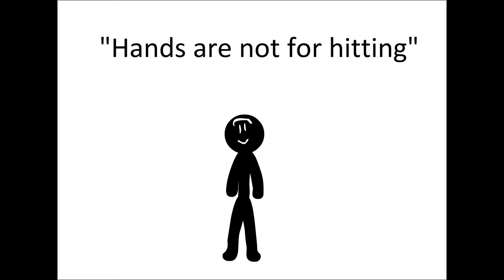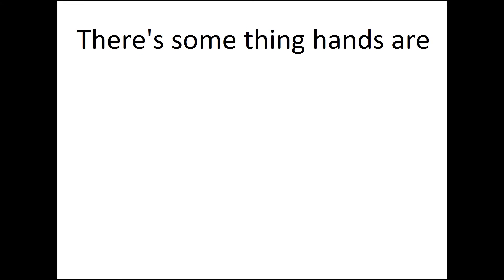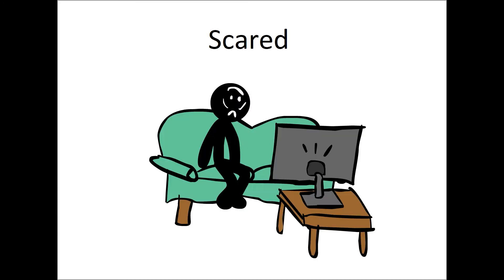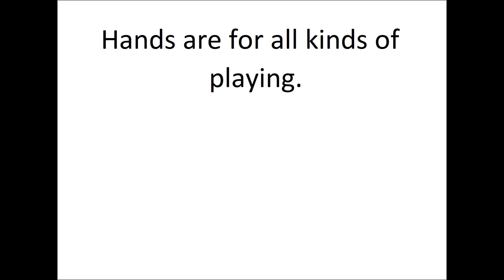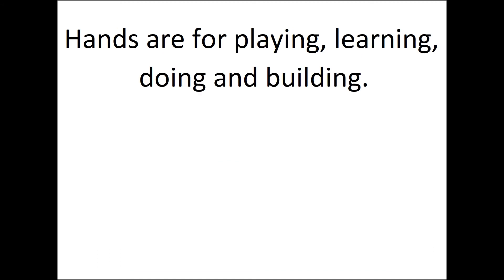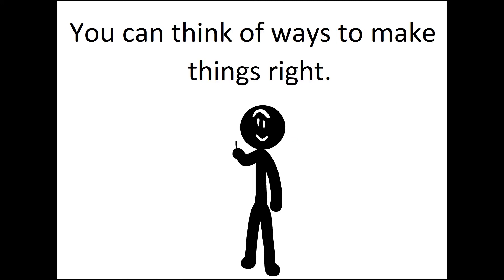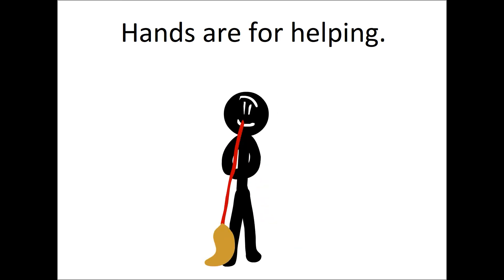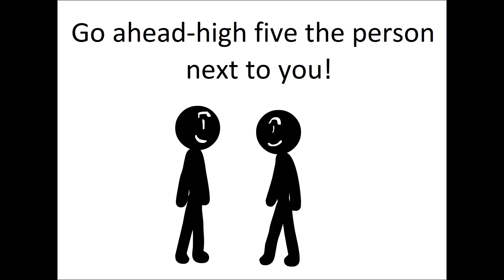Ayan's 4th Social Story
This is my new work of my social story just watch it and find out that how you like it and how you enjoy it?
Program used:
Macromedia Flash 8